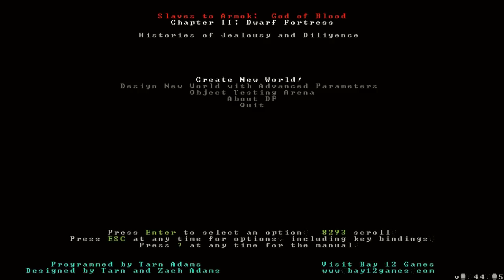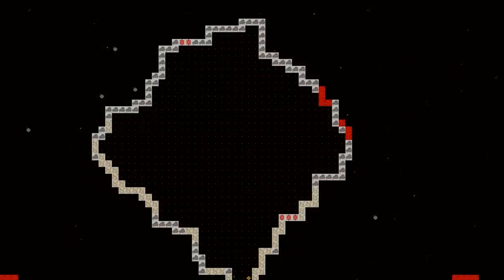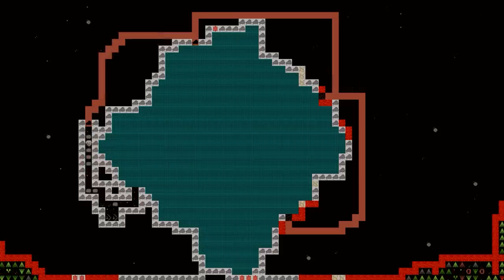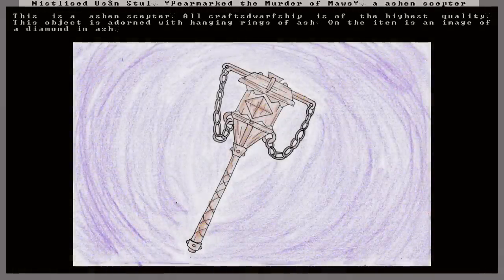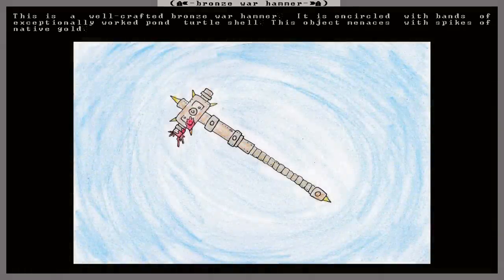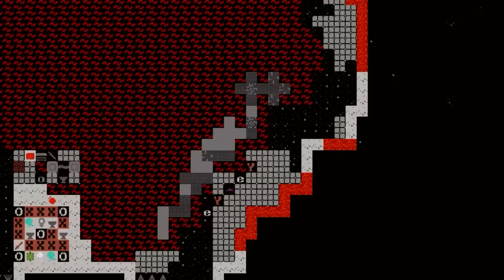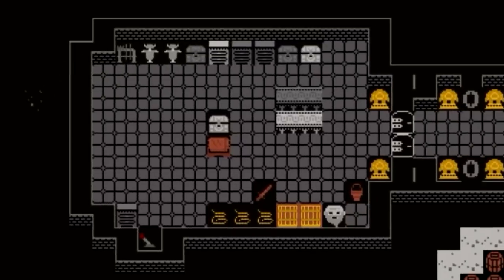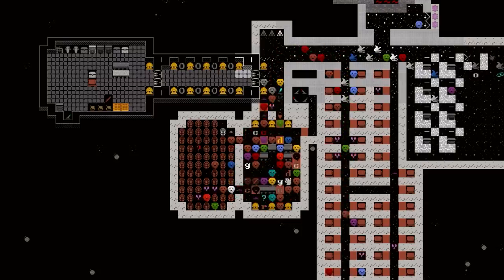Kruggsmash Plays Dwarf Fortress: Short Forts - Fun With Magma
Today, the dwarves make the very earth bleed! Yes, it's time to take a deeper and much more dangerous look at the funnest part of Dwarf Fortress: Magma! We'll be taking a look at some trap ideas, various tricks, and just general antics...as well as a cautionary tale of the dangers of expedition-leading. Have fun!

Thanks to the BEST colorizer around: Mrs. Kruggsmash!
And of course, special thanks to the creators of this beautiful, complex madness: Tarn & Zach Adams

New Colors:
[BLACK_R:21]
[BLACK_G:19]
[BLACK_B:15]
[BLUE_R:45]
[BLUE_G:90]
[BLUE_B:160]
[GREEN_R:80]
[GREEN_G:135]
[GREEN_B:20]
[CYAN_R:25]
[CYAN_G:140]
[CYAN_B:140]
[RED_R:160]
[RED_G:20]
[RED_B:10]
[MAGENTA_R:135]
[MAGENTA_G:60]
[MAGENTA_B:130]
[BROWN_R:150]
[BROWN_G:75]
[BROWN_B:55]
[LGRAY_R:178]
[LGRAY_G:175]
[LGRAY_B:172]
[DGRAY_R:116]
[DGRAY_G:110]
[DGRAY_B:113]
[LBLUE_R:105]
[LBLUE_G:135]
[LBLUE_B:225]
[LGREEN_R:125]
[LGREEN_G:185]
[LGREEN_B:55]
[LCYAN_R:60]
[LCYAN_G:205]
[LCYAN_B:190]
[LRED_R:220]
[LRED_G:50]
[LRED_B:20]
[LMAGENTA_R:190]
[LMAGENTA_G:110]
[LMAGENTA_B:185]
[YELLOW_R:230]
[YELLOW_G:170]
[YELLOW_B:30]
[WHITE_R:232]
[WHITE_G:227]
[WHITE_B:232]